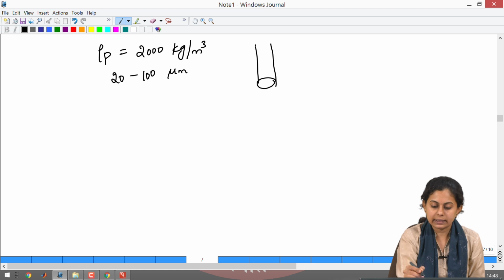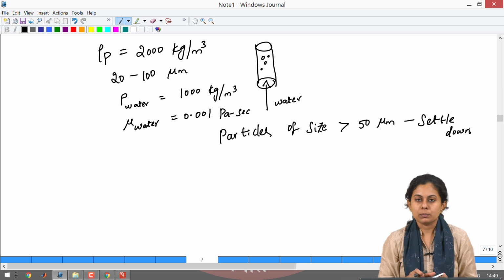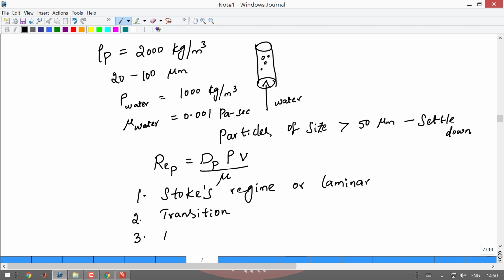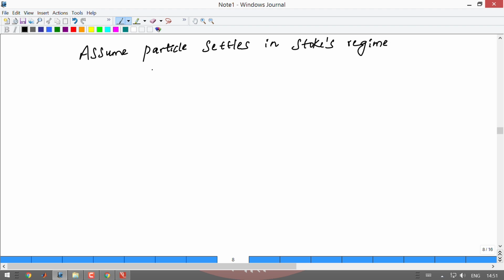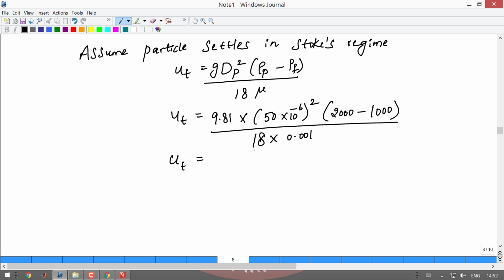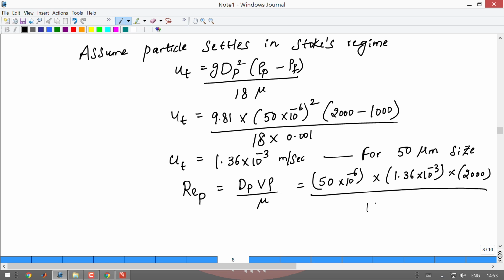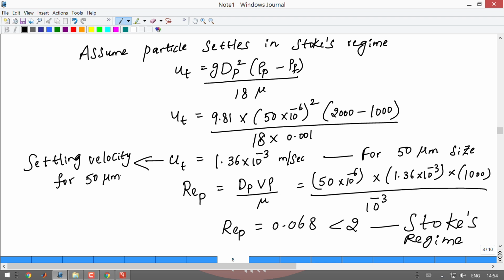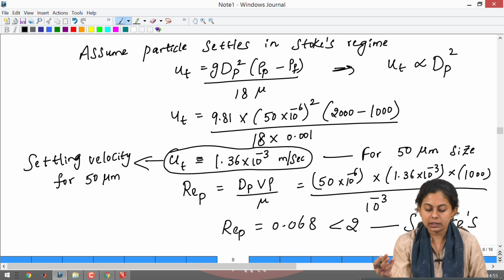#43 Tutorial 6 | Fluid & Particle Mechanics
This tutorial session covers a problem on particle settling and introduces the concept of a batch sedimentation test.